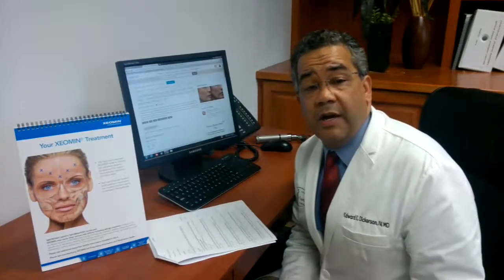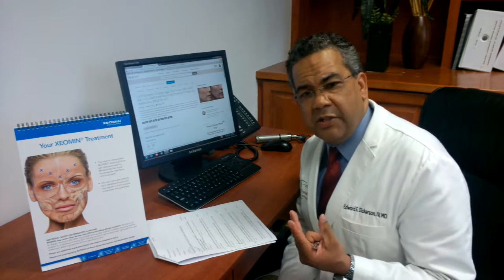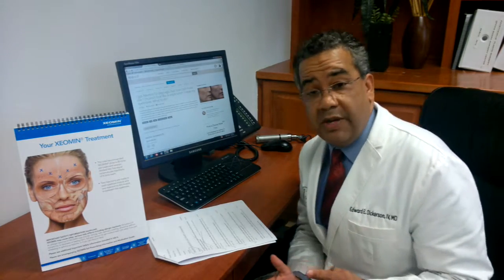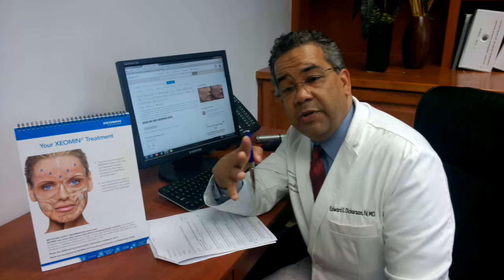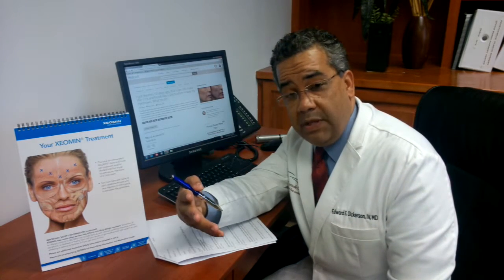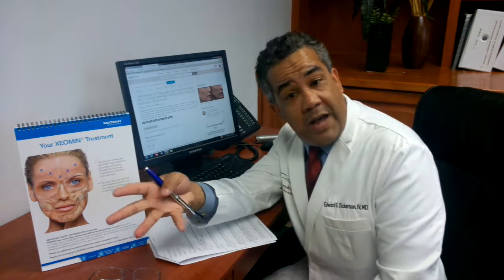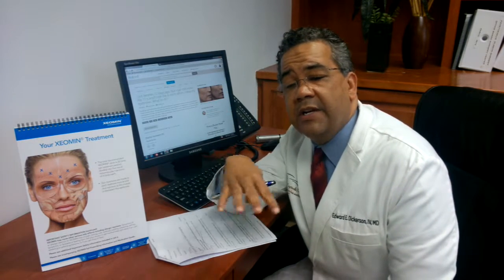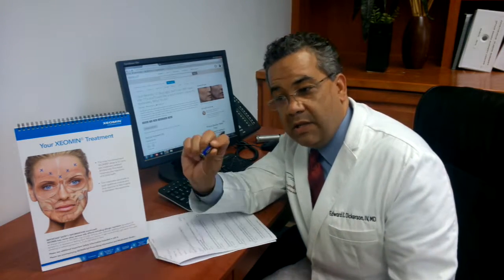How to Achieve a Relaxed Look with Xeomin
Dr. Edward Dickerson gives pointers on how to block wrinkles and achieve a pleasant and relaxed look using Xeomin.

For more information on plastic surgery procedures and services including facial plastics, breast and body contouring, hair transplants, weight loss and more, please